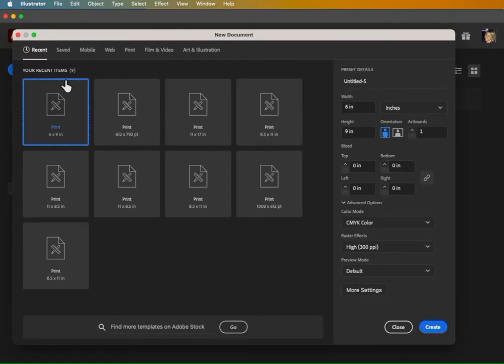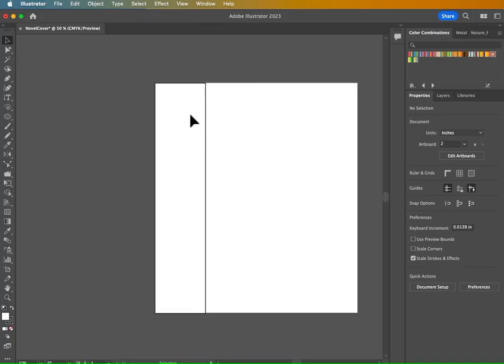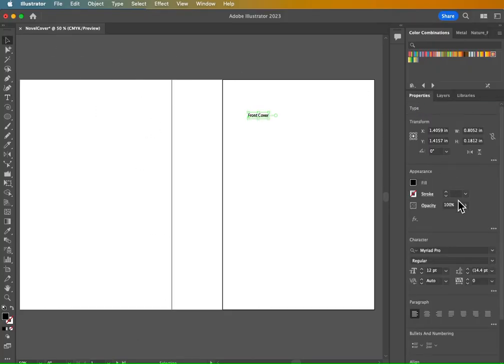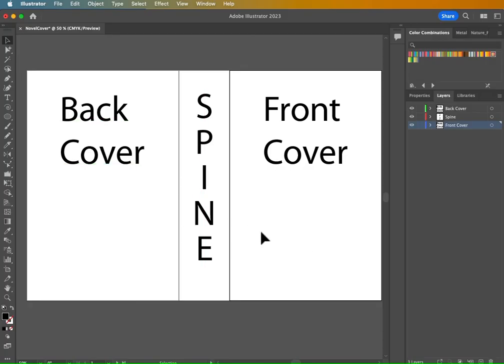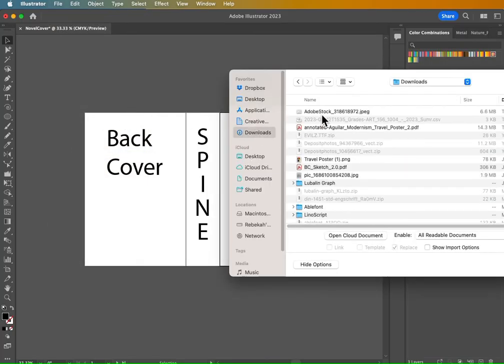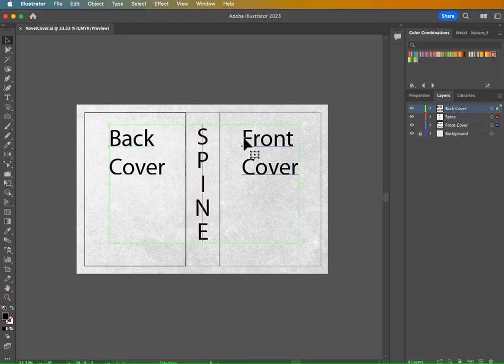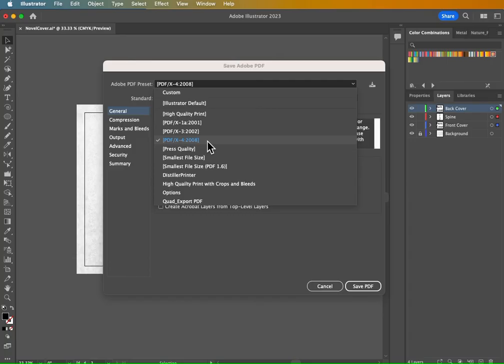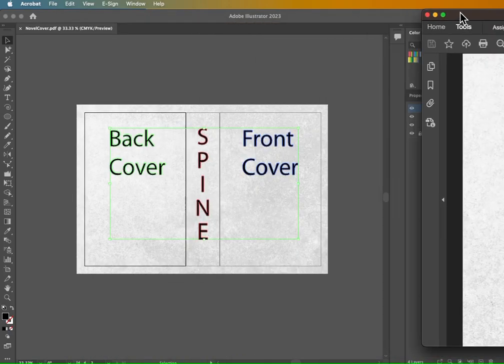How to Set Up a Book Cover Layout in Adobe Illustrator | Step-by-Step Tutorial for Print-Ready Cover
Want to design a professional book cover? Whether you're a graphic design student, a self-publishing author, or just someone who loves creative projects, this step-by-step Adobe Illustrator tutorial will show you how to set up and export a print-ready book cover PDF.

This tutorial was created as part of a college course assignment, but the techniques apply to anyone designing book covers for print or self-publishing. You'll learn how to properly set up artboards, organize layers, import free assets from Adobe Stock, and export a high-quality PDF that meets professional printing standards.

📌 What You’ll Learn in This Tutorial:
🔹 Setting Up Your Document in Adobe Illustrator
    ✅ How to customize your artboards – Create the correct trim size, spine width, and bleed settings for your book cover.
    ✅ Layout each section of your cover correctly – Arrange the front cover, spine, and back cover in the right order.
🔹 Designing a Book Cover
    ✅ Organizing layers for an efficient workflow – Easily manage your background, text, and images without confusion.
    ✅ Placing an object across multiple artboards for seamless wrapping – Ensure your backgrounds, images, and graphics flow smoothly across the spine and back cover.
🔹 Exporting a Print-Ready PDF
    ✅ How to save your book cover with the best PDF preset – Ensure your colors, resolution, and settings meet professional print standards.
    ✅ Understanding PDF/X-1a vs. High-Quality Print PDF options – Learn the best format for self-publishing platforms like Amazon KDP, IngramSpark, or offset printing.
    ✅ Double-checking your PDF for errors before submission – Avoid common printing mistakes like missing bleeds or low-resolution images.

🎨 Why This Tutorial is Perfect for You?
✔️ Great for Self-Publishing Authors – Set up a high-quality book cover without hiring a designer.
✔️ Perfect for Graphic Design Students – Learn real-world print production skills for professional projects.
✔️ Ideal for Indie Creators & Small Publishers – Get your book cover ready for print or digital publishing.
✔️ Works for Various Book Types – Use these techniques for novels, children’s books, graphic novels, or workbooks.

🛠 Tools & Techniques Covered:
✔️ Adobe Illustrator Artboard Setup – Multi-page layouts for front cover, spine, and back cover.
✔️ Designing with Adobe Stock Assets – Adding free graphics, textures, and images.
✔️ Print-Ready PDF Export Settings – Get your book ready for Amazon KDP, IngramSpark, and traditional printers.

✔️ Self-Publishing Authors & Indie Writers – Create your own book cover for Amazon KDP, IngramSpark, or Blurb.
✔️ Graphic Design Students – Follow a real-world book cover design process as part of your coursework.
✔️ Aspiring Designers & DIY Creators – Learn how to make a professional, print-ready book cover from scratch.

🚀 Ready to design your own book cover? Click play, and let’s get started! 📚🎨

Learn how to:
00:46 — Set up your document in Adobe Illustrator
01:15 — Customize your artboards
03:08 — Layout each section of your cover in the correct order
03:26 — Organize your layers
06:15 — Import free files from Abode Stock
07:40 — Place an object across multiple artboards for seamless wrapping
10:05 — Save the best PDF preset for output

These are a few of my favorite things that I highly recommend.

Book Recommendations:
The Poster, ... 1860s–1900s
Thinking with Type
Graphic Icons

Electronics Recommendations:
Wacom Intuos Pro Drawing Tablet
WD 2TB Elements Portable External Hard Drive
Apple AirPods (Renewed)
Apple Wired Keyboard (Renewed)
Slim USB Travel Wall Charger
Surge Protector Power Strip
Rechargeable Book Light